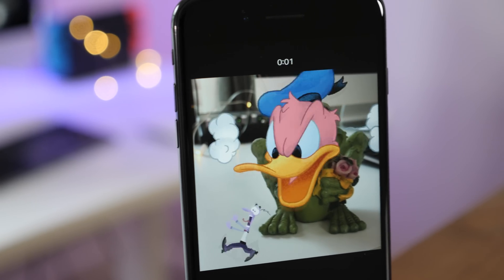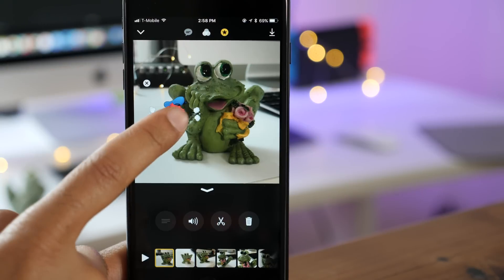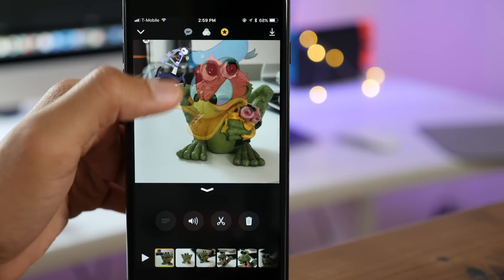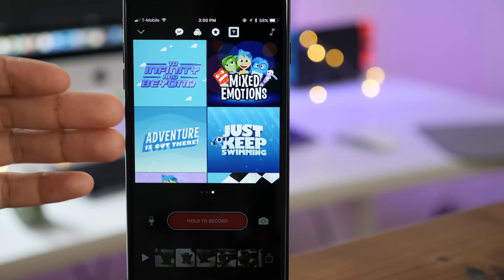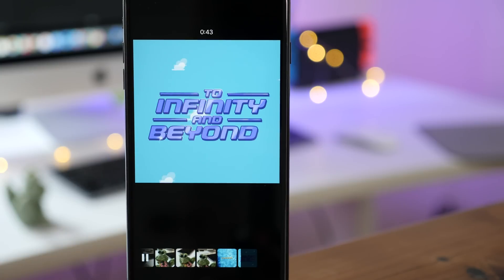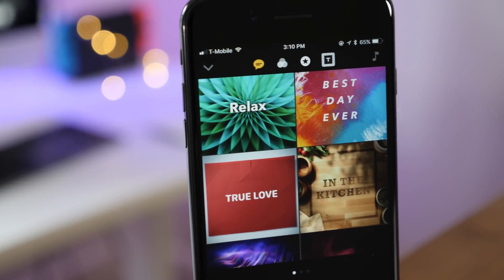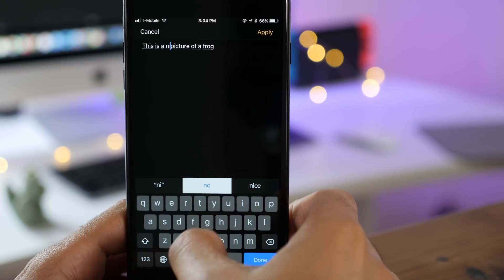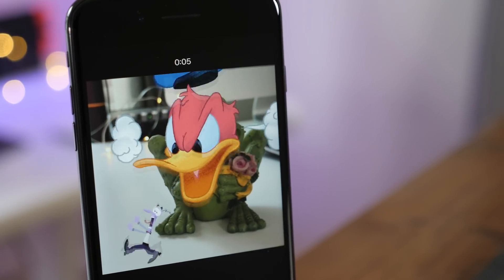Friday 5: Clips version 1.1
Clips 1.1 brings several new features to Apple's video app.